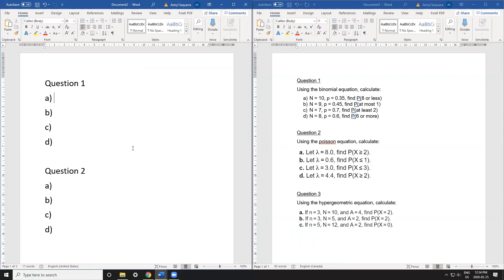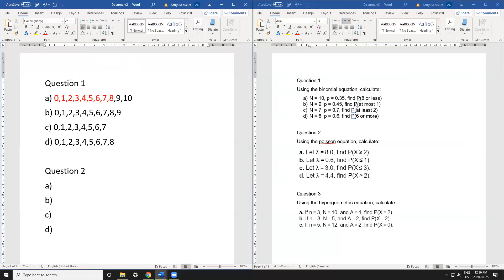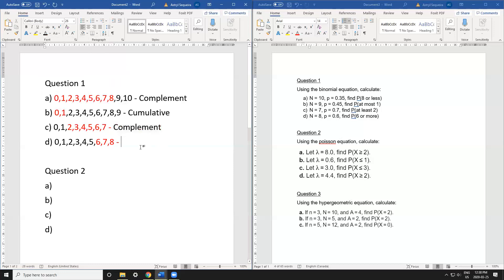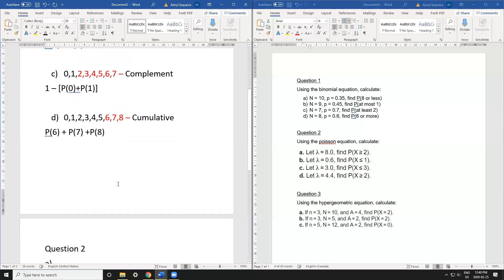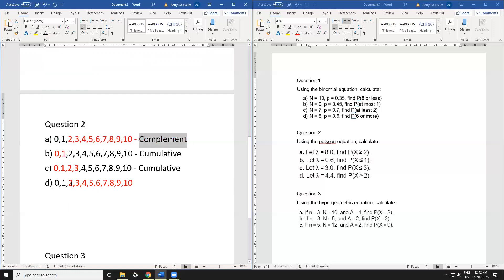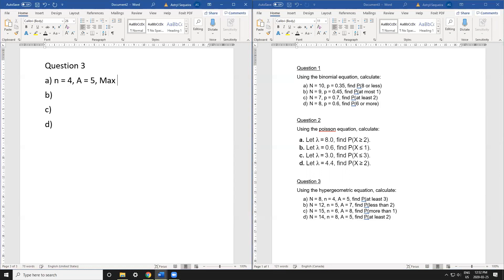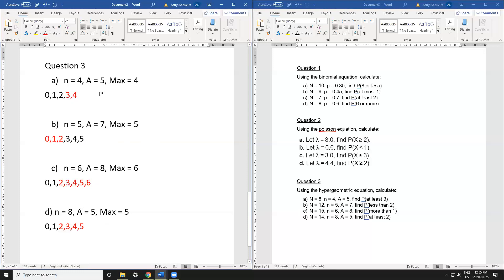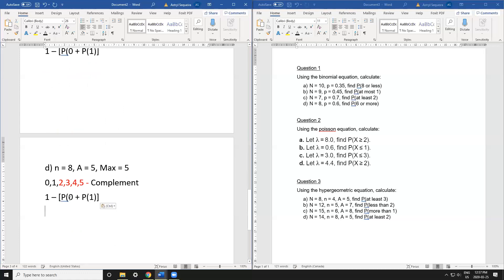When to use the Complement Rule (Binomial, Poisson and Hypergeometric)